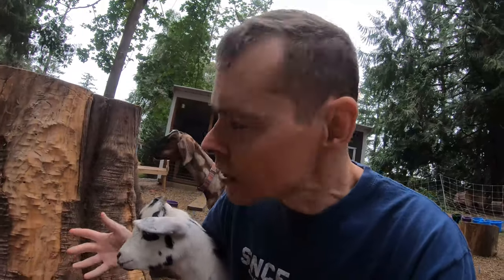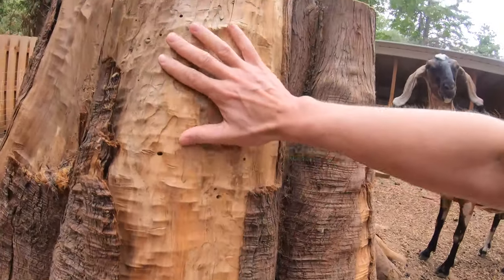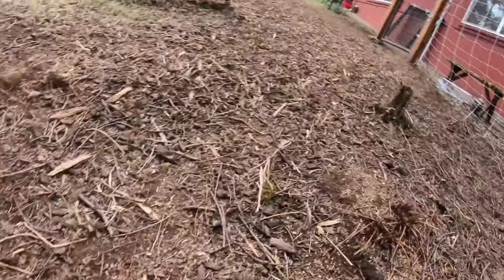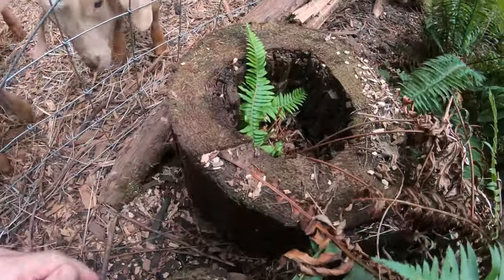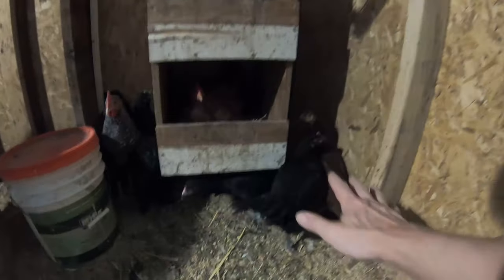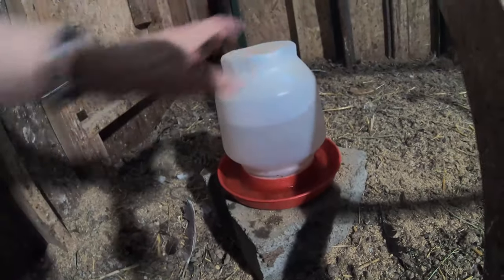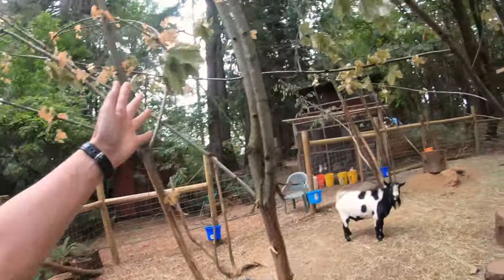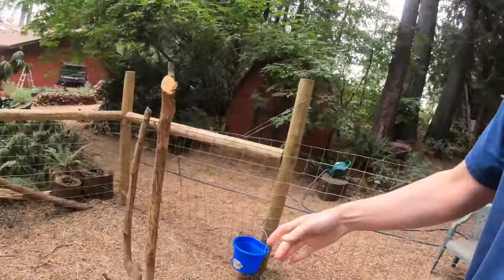Goats Will be Goats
Goats are destructive to plantlife and an update on our chickens.